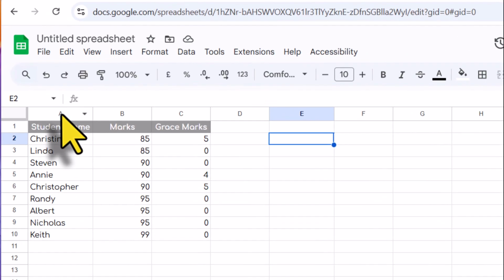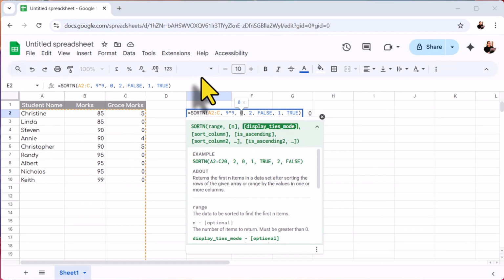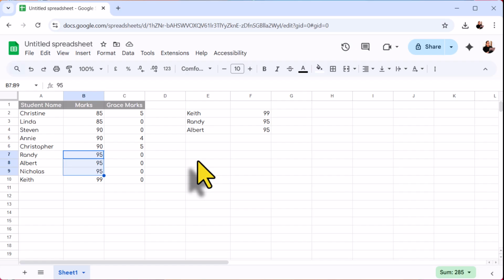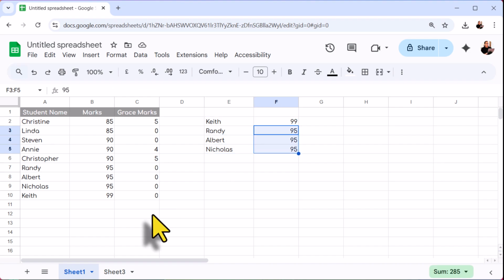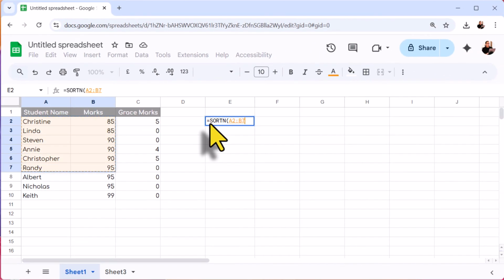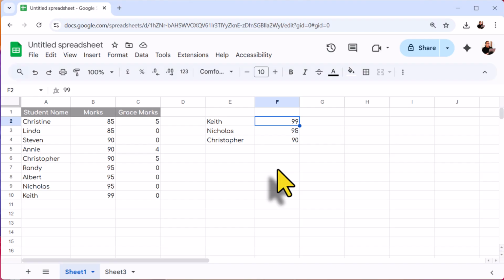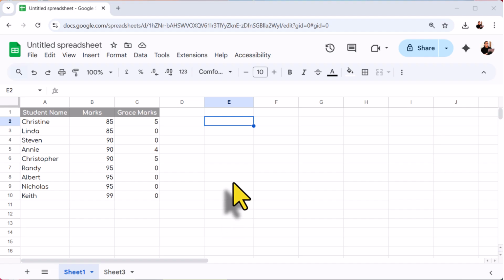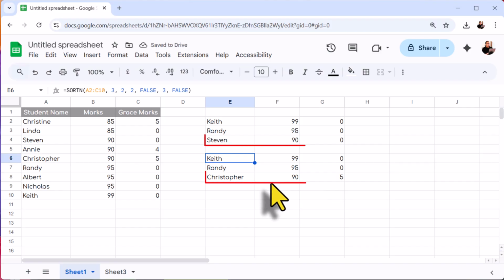Complete Guide to Google Sheets SORTN Function (All Tie Modes Explained!)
In this video, I walk you through the SORTN function in Google Sheets from start to finish. We cover every tie mode in detail, look at practical examples, and compare SORTN with the regular SORT function so you know exactly when to use each one.

What you’ll learn:
✔ How SORTN works
✔ What each tie mode means
✔ When to use SORTN vs SORT
✔ Real examples you can apply to your own sheets
✔ Tips for handling duplicates and selecting the latest entries

If you want to read the full written tutorial or explore related topics, check out these links: